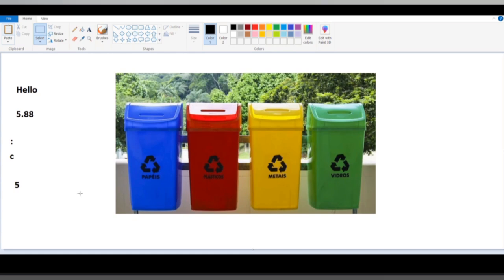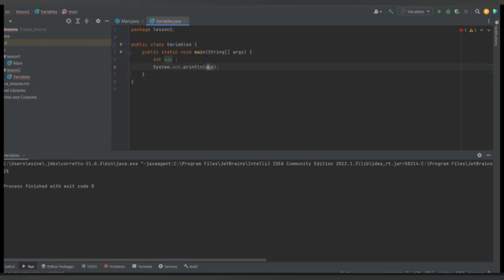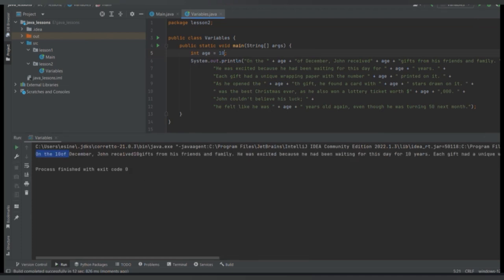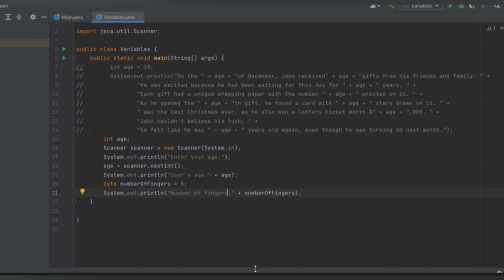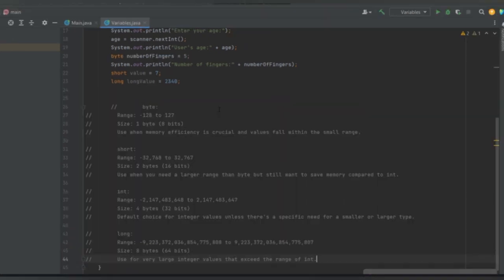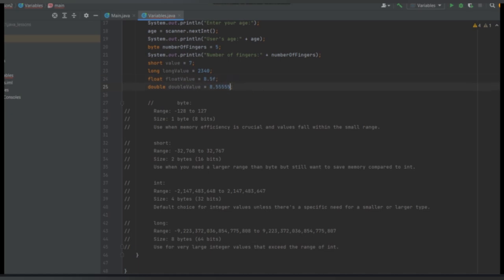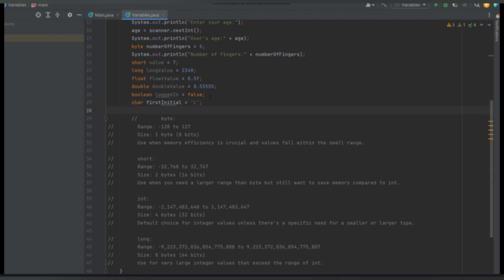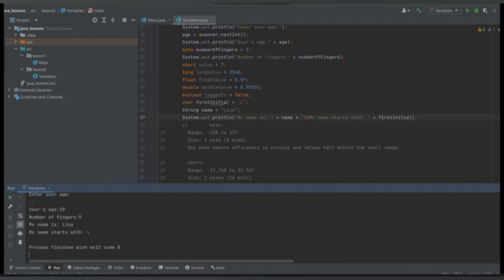lesson 3 Data Types, Variables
You'll learn what variables are, how to create them, and how to use them to store data.